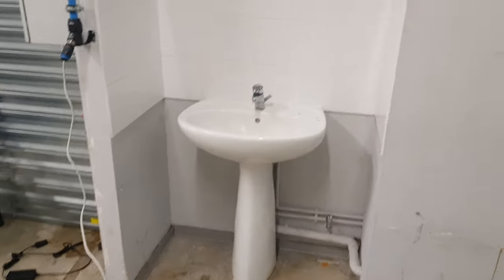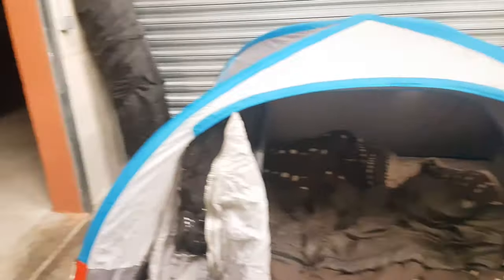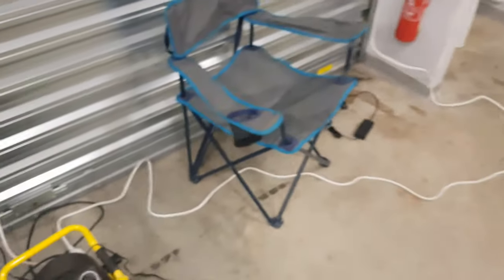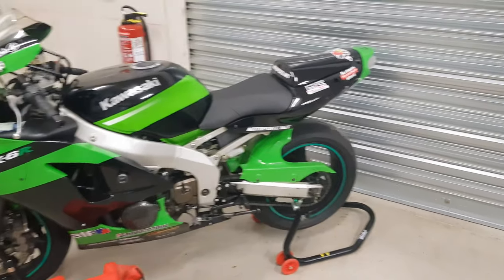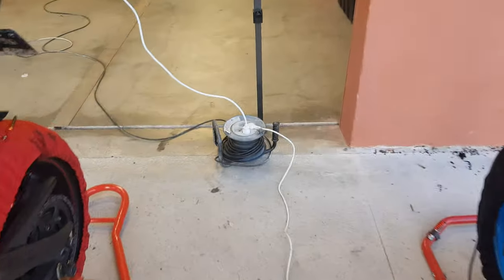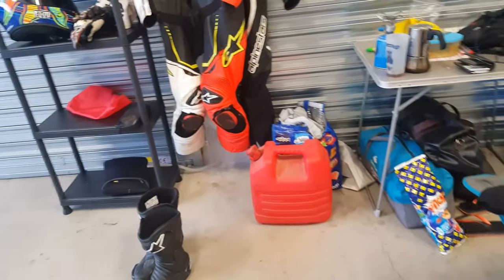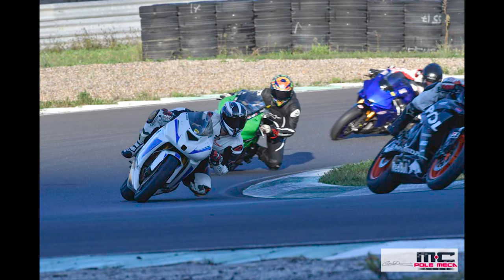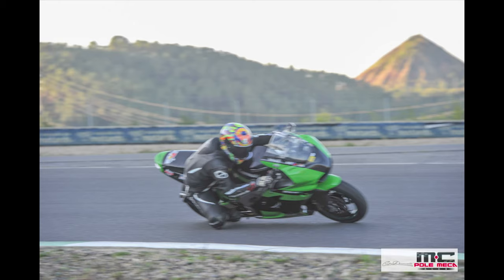✍ [TUTORIAL #48] COMMENT DEBUTER LA PISTE ? (Le sonometre ? Quoi prendre ? Ca coute cher ?)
Hello,

Quand j'ai commencé le circuit je me posais beaucoup de questions, normal vous me direz.
Tous mes conseils sont bien entendu des appréciations personnelles, vous avez le droit de ne pas être d'accord sans devenir vindicatif :).

Mais plusieurs personnes ici m'ont demandé des renseignements sur comment est-ce que cela ce passait au vues de mes précédentes vidéos en MP.

Du coup lors de ma dernière sortie je me suis dis que c'était peut-être pas inutile de présenter comment est-ce que je vois la chose. Bien entendu les informations et mes conseils sur le matériel s'adapte à chaque personne.
Tout dépend du confort que tu souhaites avoir et de tes exigences et objectifs.
J'espère que ça servira à ceux qui se pose des questions déjà sur l'aspect général.

Bien entendu si vous voulez que je traite des sujets différent durant les vacances demandez le moi en commentaire.

Oni'
📱 Rejoignez l'aventure en dehors de YouTube :
📹 Camera : GoPro 8 Black
💻 Montage vidéo : Adobe Première / Sony Vegas 13
🏍 Moto :
- Honda CB 500 PC26 (1996)
- Kawazaki ZX6R (2000)
- Versys 1000 GrandTourer (2018)
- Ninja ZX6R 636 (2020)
🚚 Fourgon :
- Citroen Jumpy L2H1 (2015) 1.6 HDI - 90CV
- Renault Master L2H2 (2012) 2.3dCI - 125CV